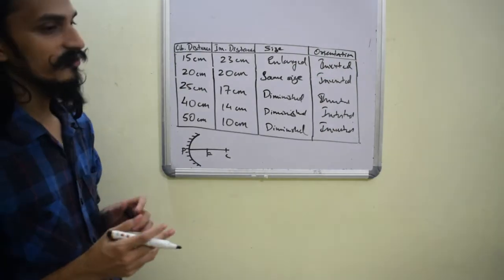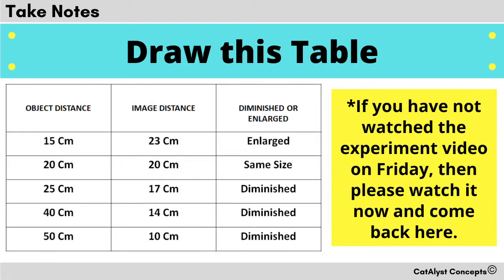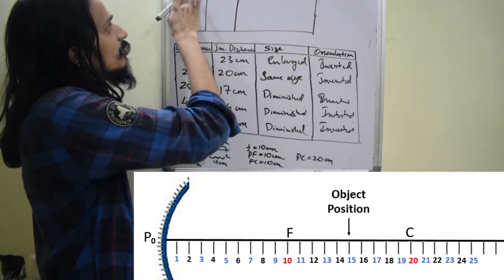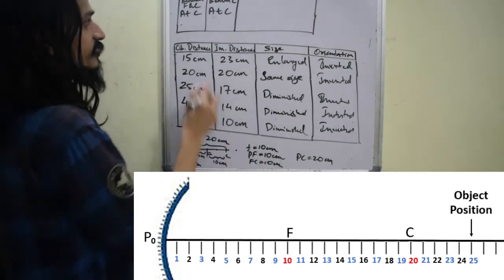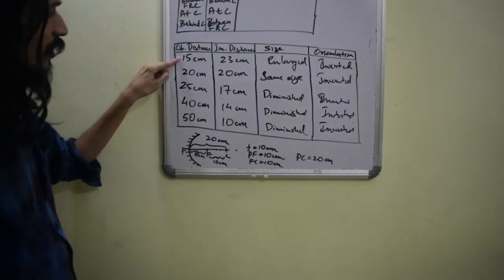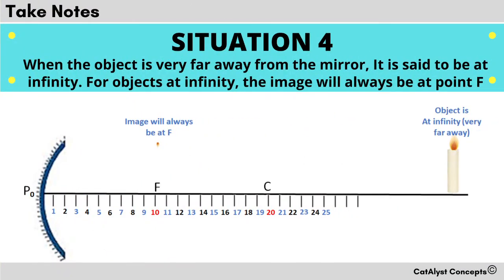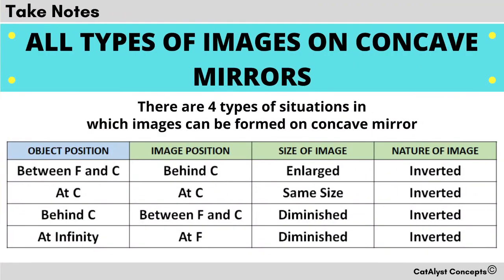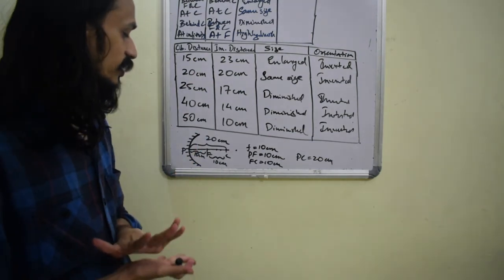Lesson #6 | Experiment Explanation | Grade 10 SCERT | Reflection of Light on Curved Surfaces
CatAlyst Concepts presents 'Experiment Explanation' . What will we learn:
1. What kind of images were formed at different distances in our experiment?
2. What are the different object and image positions that are possible?